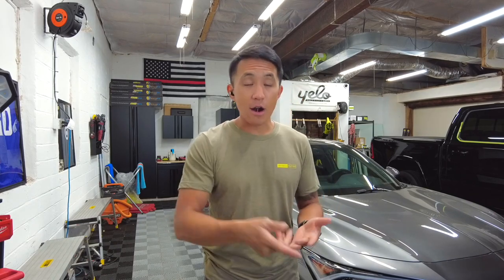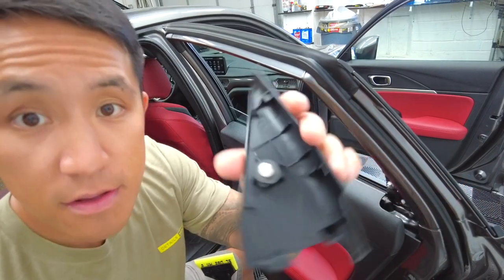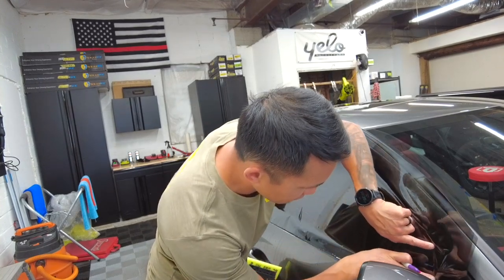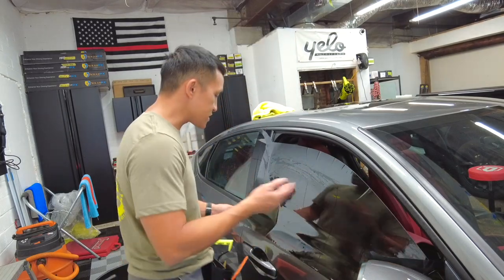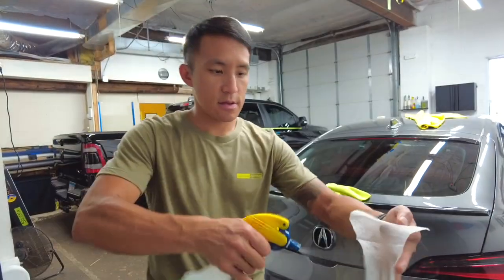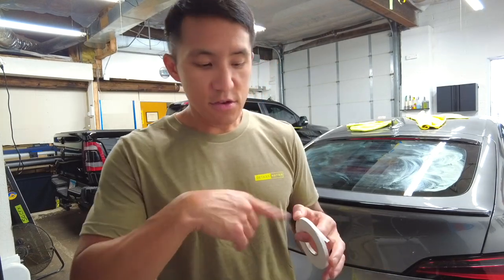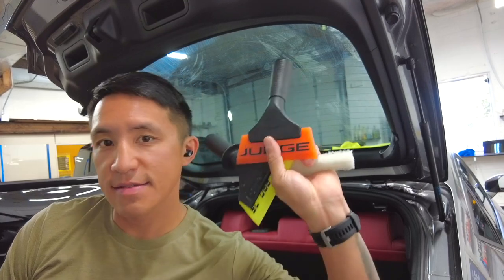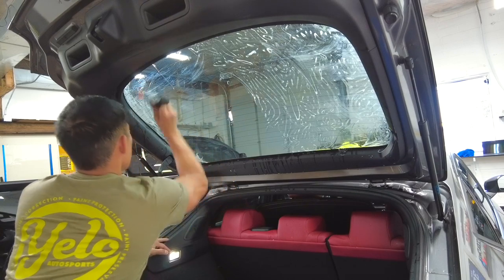How to window tint a 2023 Acura Integra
Watch and learn as I show you the step-by-step process of tinting this 2023 Acura Integra. this vehicle got outfitted with Window film to provide added UV protection, Heat rejection, and of course the so-desired NOT A FISHBOWL look. If you got any questions about the process or smaller steps you are curious about, make sure to send those questions in the comments below and I will get right back to you!  The more interested, the more I make these.